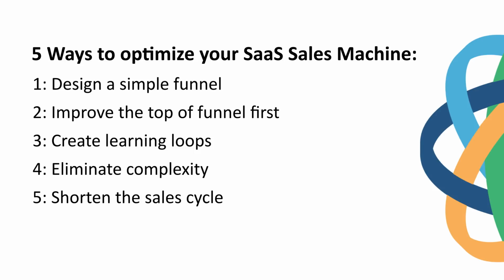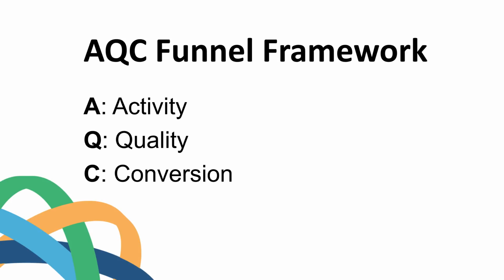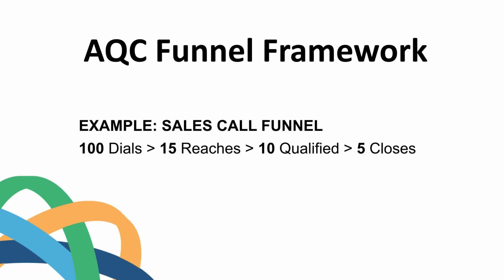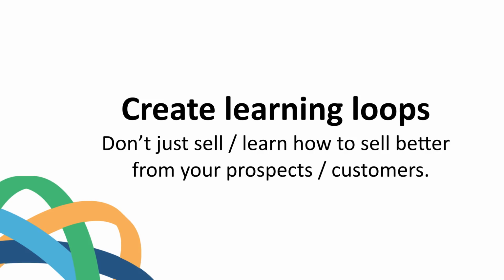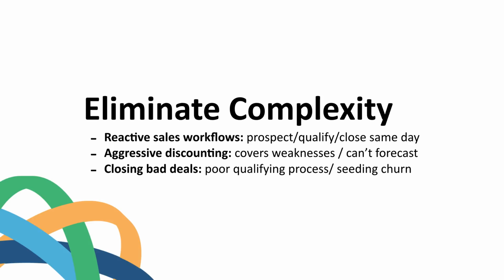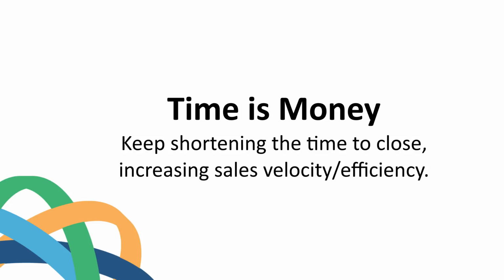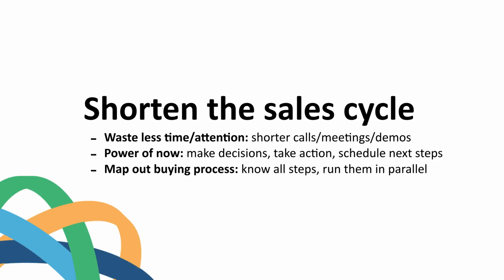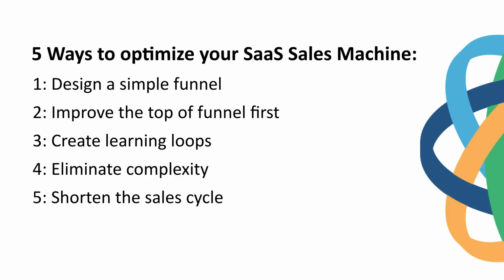5 Ways to optimize SaaS Sales Machine by @Steli from Close.io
ABOUT CLOSE.IO
The sales CRM sales people love - no more manual data entry. Customer management with built-in calling and email synchronization. Make and receive calls while taking notes tied to each address book contact -- all without leaving the application. On this channel we share startup sales advice and Close.io tutorials.